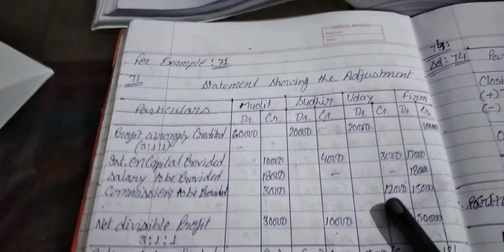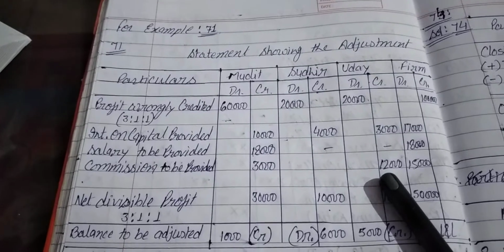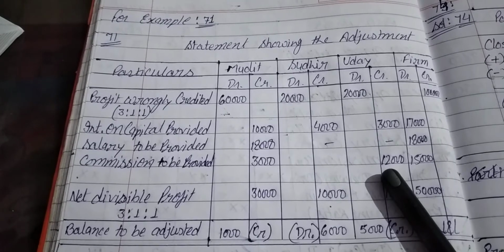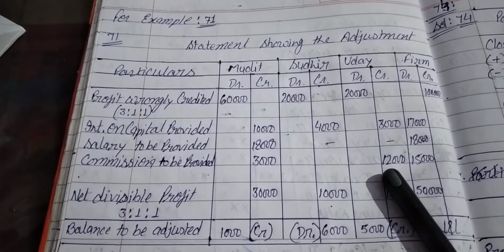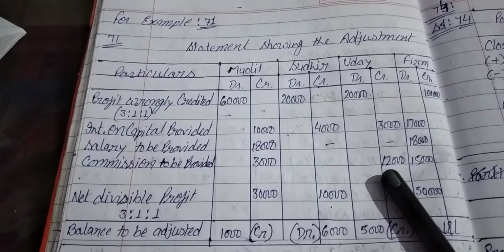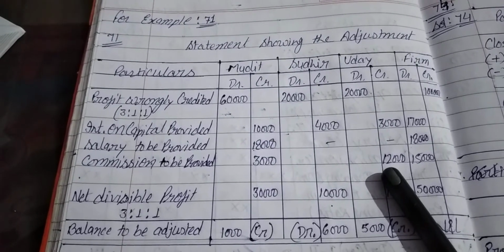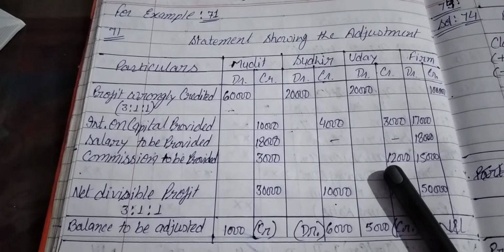Past adjustments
Partnership fundamentals